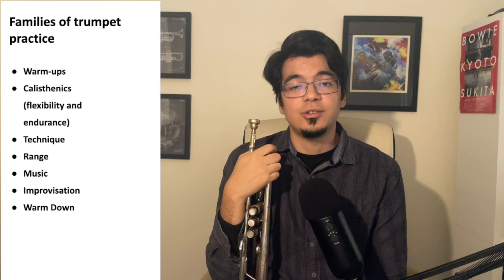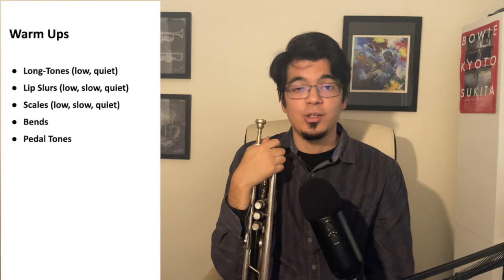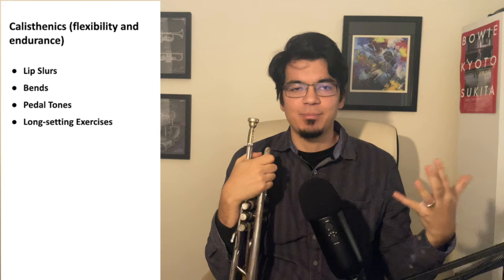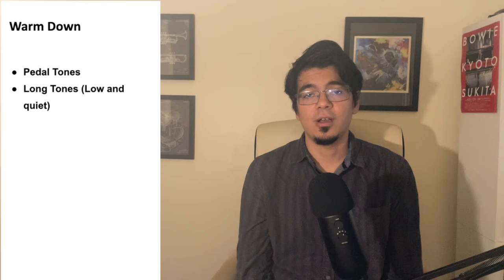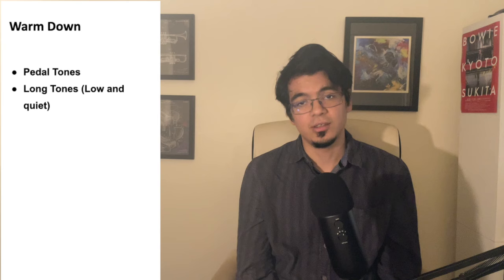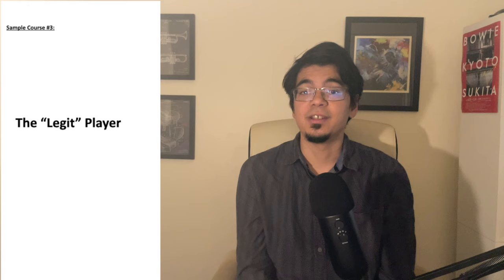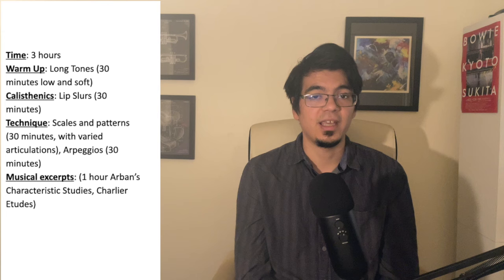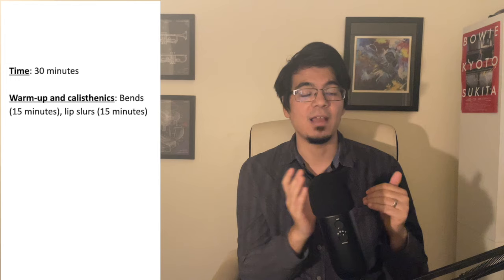How to Create a Practice Routine for Trumpet - Trumpet Chops with Aaron Bahr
This is the first video I'm creating as a part of my "Trumpet Chops" series, where I'll be discussing trumpet technique, practice, and performance.

This first video is about how we can create a practice routine for regular improvement, based on our personal goals as trumpeters.

Suggested exercises for trumpet practice
Lip Slurs- Bai-lin, Scott Belck Modern Flexibilities for Brass, Flexus (p18-48), Arban’s- Studies in legato- slurring exercises # 16-25

Scale and scale patterns- Clarke’s Technical Studies for the cornet (Most exercises), Arban’s first studies

Bends- Laurie Frink’s Integrated Warm-up Bend Study

Pedal Tones- Claude Gordon Systematic Approach to Daily Practice for Trumpet, James Stamp Warm-ups and Studies

Long Setting Exercices- Carmine Caruso Musical Calisthenics for Brass (6 magic Notes and interval studies), Flexus preliminary exercises

Arpeggios- H.L. Clarke Third Study and 158-169

Music Excerpts- Arban’s Characteristic Studies, Charlier Etudes

01:35 Families of Trumpet Practice Exercises
02:34 Warm-ups
4:05 Calisthenic Exercises
5:02 Technique Exercises
6:29 Range Exercises
7:47 Musical Excerpts
8:19 Improv
9:14 Warm-Downs
11:12 The Come-Back Player
13:03 The Lead Trumpet Player
15:22 The Legit Trumpet Player
16:34 The 30 minute practice session
17:23 The Super Killing Jazz Player